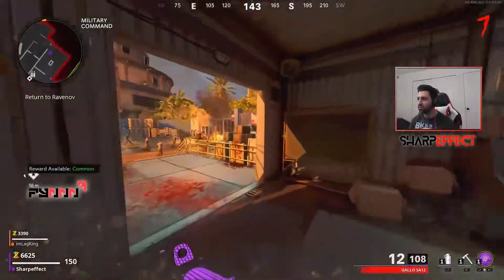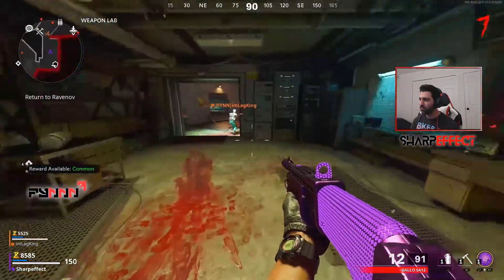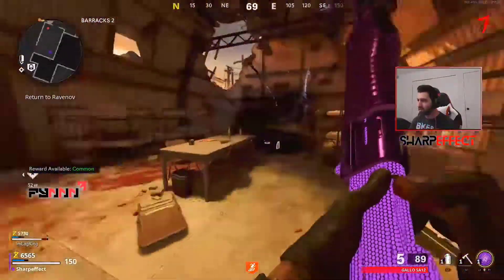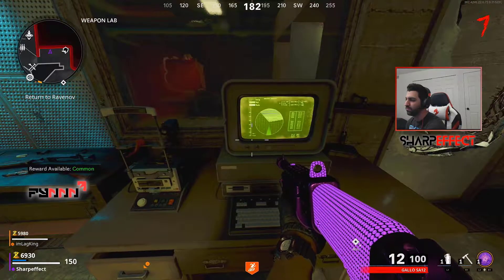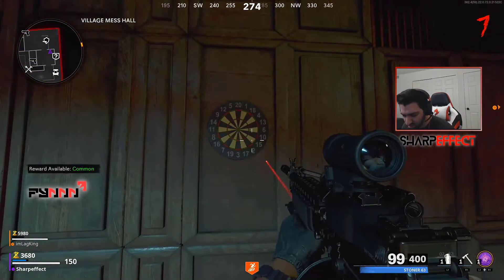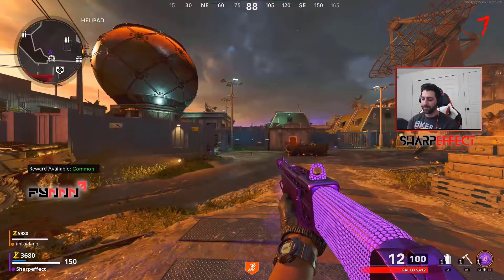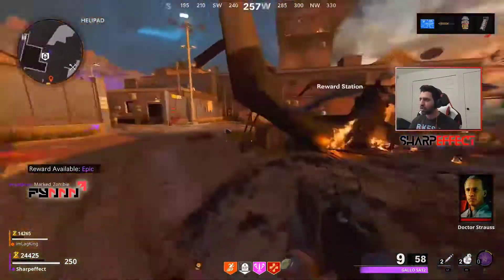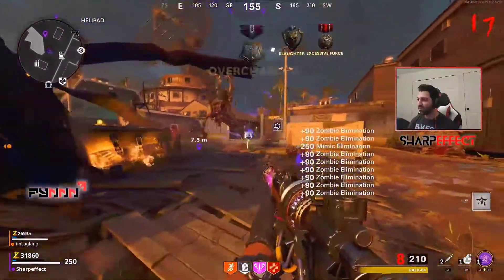HOW TO GET THE "Rai K-84" Wonder Weapon in Firebase Z - Call of Duty Cold War Zombies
What's up everyone. Sharpeffect here. This is an easy and quick way of getting the Wonder Weapon "Rai K-84" in Firebase Z map in Cold War Zombies.
First you need to get power and pack-a-punch ready in order to do this. Here is a link on how to do that